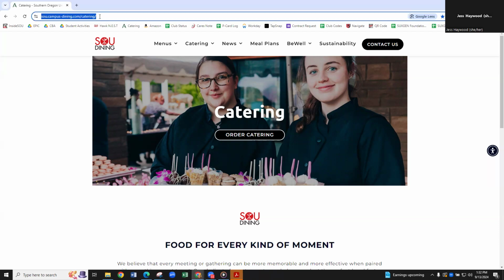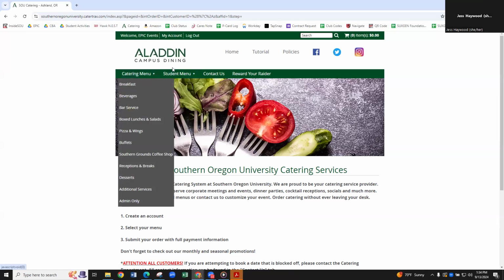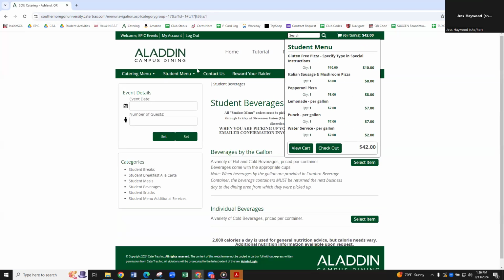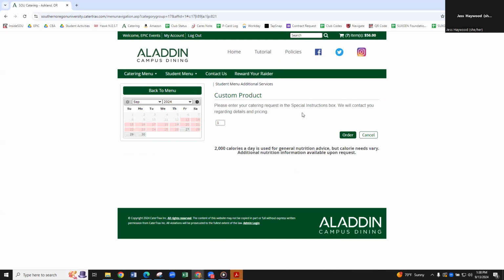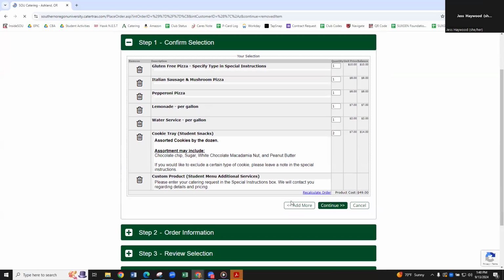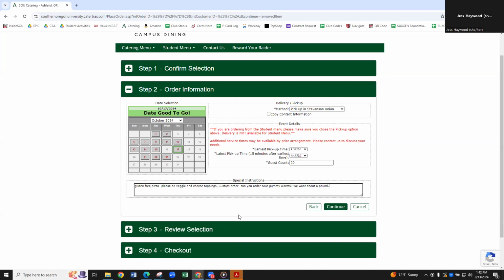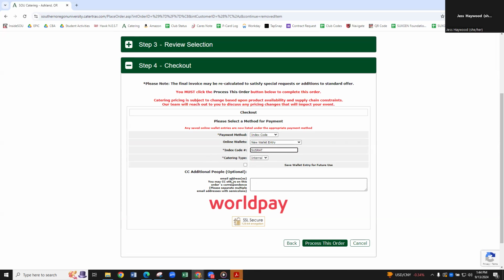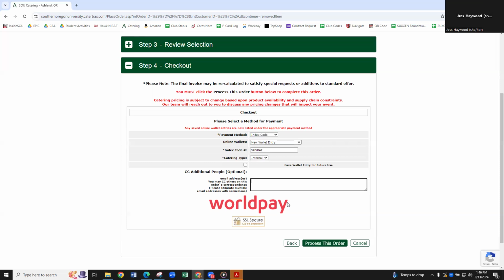Ordering Food from SOU Catering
This video will walk SOU club leaders through the process of ordering food from SOU Catering.